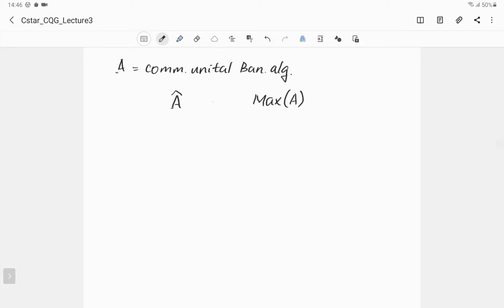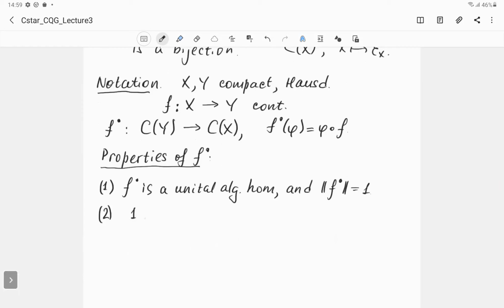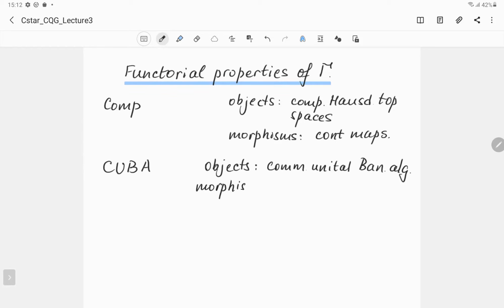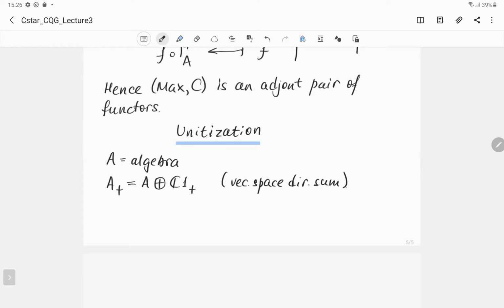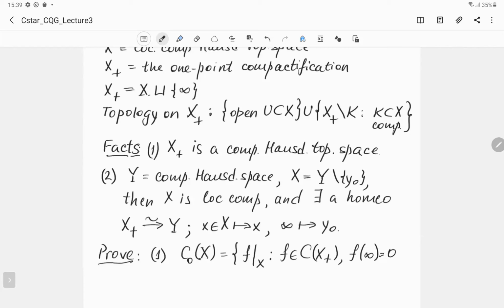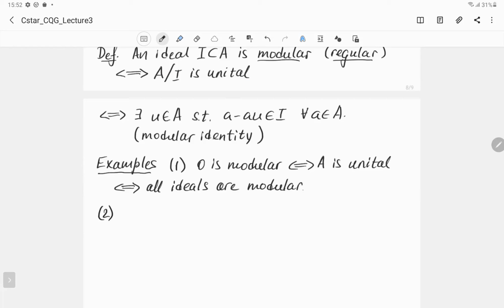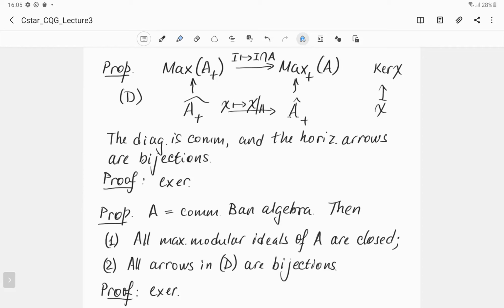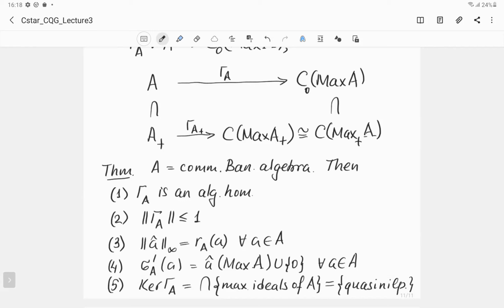A. Yu. Pirkovskii. C*-algebras and compact quantum groups. Lecture 3. January 28, 2021